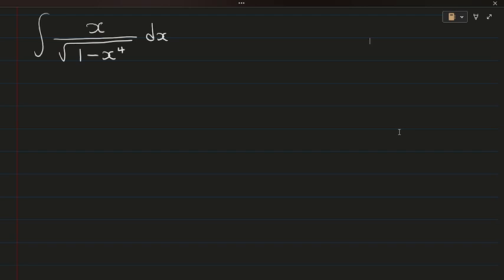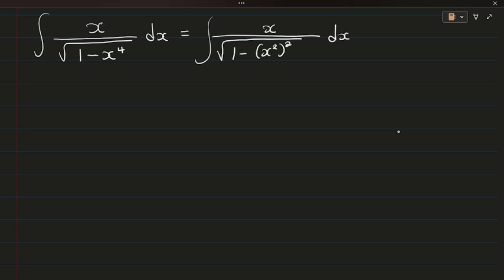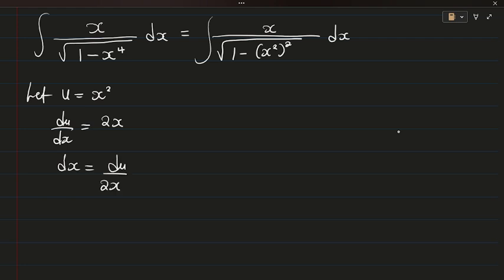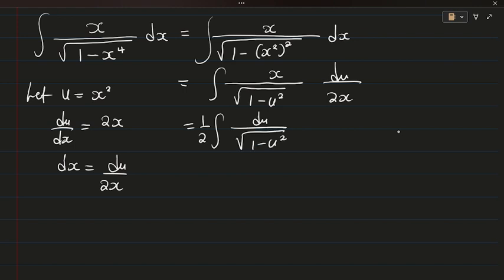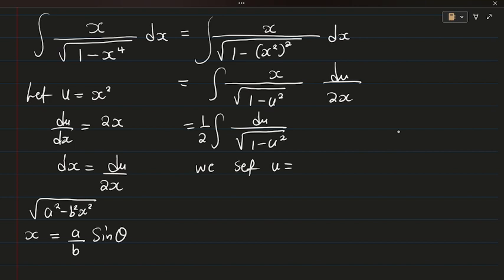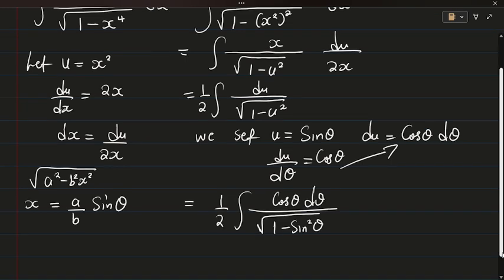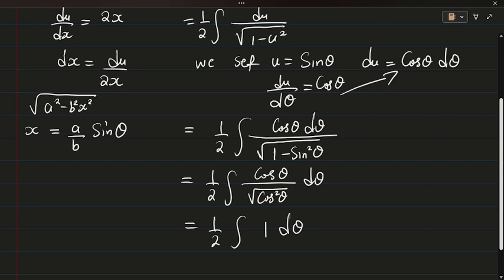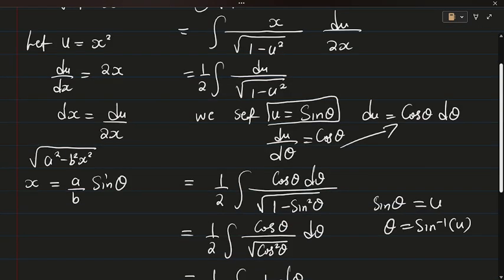Integration by Trignometric substitution